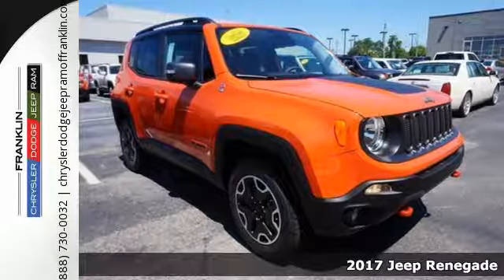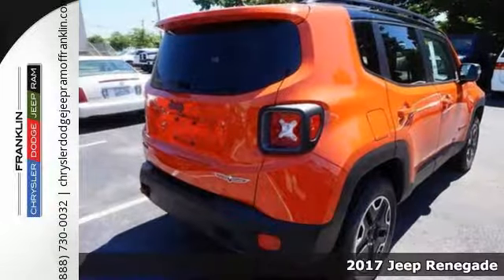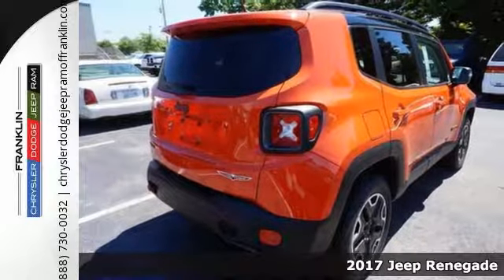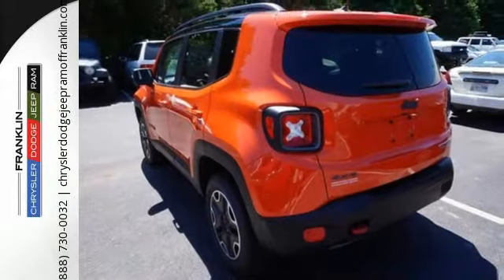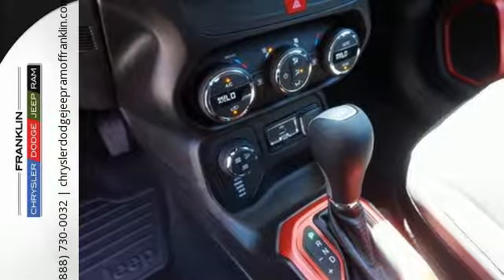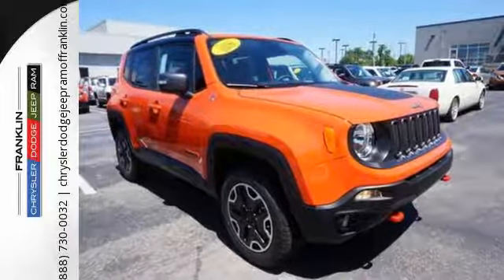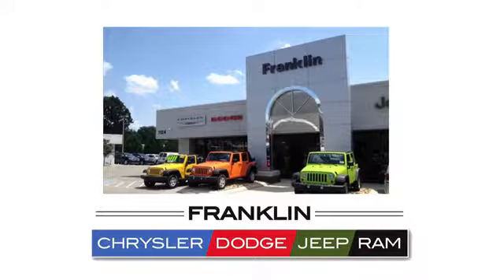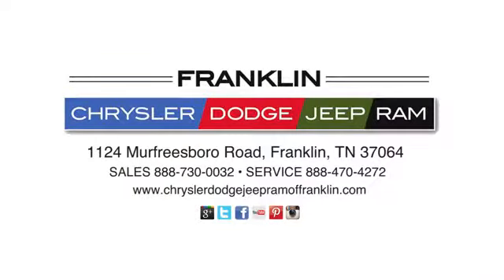New 2017 Jeep Renegade Franklin TN Brentwood, TN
Year: 2017
Make: Jeep
Model: Renegade
Trim: Trailhawk 4WD
Engine: 4 Cyl - 2.4 L
Transmission: Automatic
Color: Omaha Orange Exterior Paint
Interior: Black
Stock #: PF64946
VIN: ZACCJBCB5HPF64946
*Sale prices are plus dealer installed options. Dealer is not responsible for mispricing vehicles online please refer to our privacy policy. While every reasonable effort is made to ensure the accuracy of this data, we are not responsible for any errors or omissions contained on these pages. Please verify any information in question with a dealership sales representative. All prices exclude tax, tag, title, registration and $598 dealer fee. See dealer for details. THE CUSTOMER MUST QUALIFY FOR THE REBATES AND INCENTIVES WHICH COMPRISE OUR LOWEST PRICE OR THE LISTED EPRICE. Our entire new vehicle inventory is priced using the most current market data available. We compare our new vehicle e-prices to our local and regional competitors daily to ensure our inventory is value priced for you.

Address:
1124 Murfreesboro Road